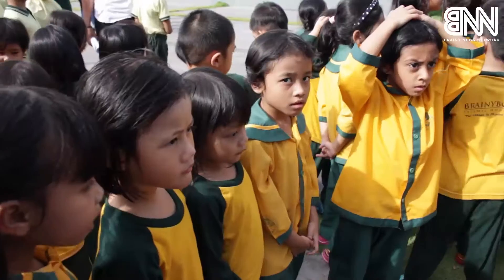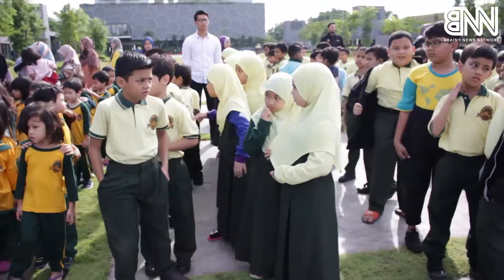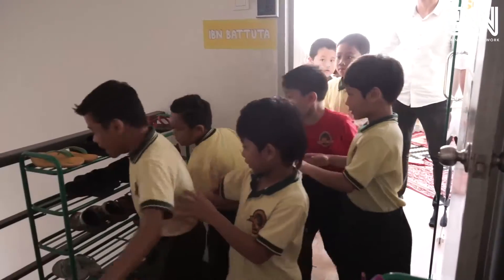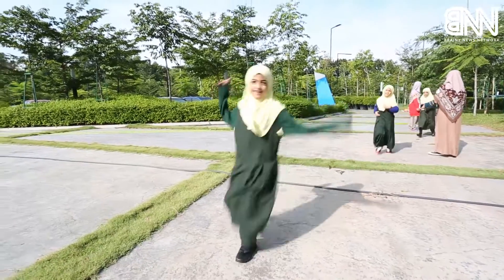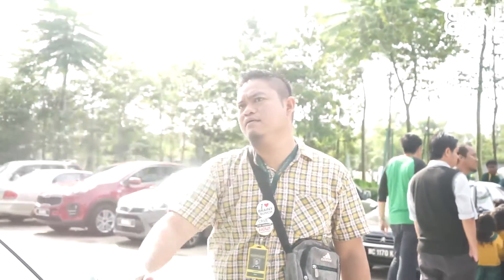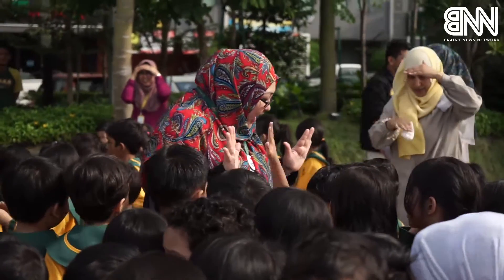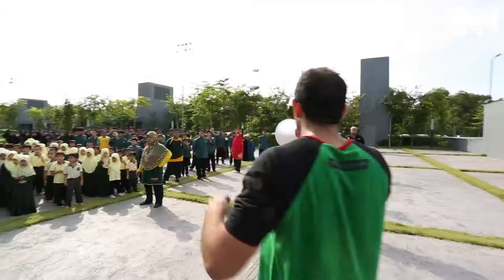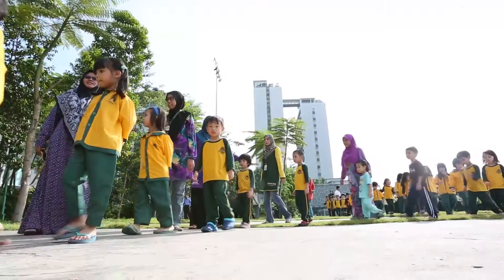Brainy Bunch Fire Drill Exercise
A fire drill is a method of practicing how a building would be evacuated in the event of a fire or other emergency. Usually, the building's existing fire alarm system is activated and the building is evacuated as if the emergency had occurred.